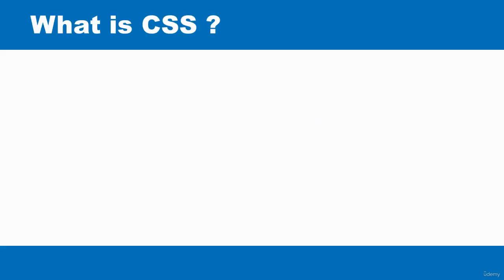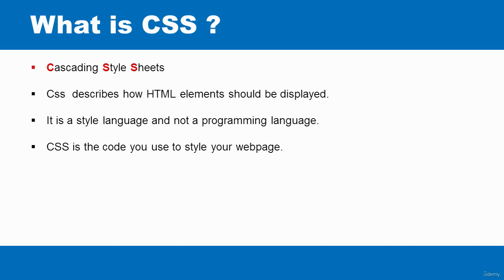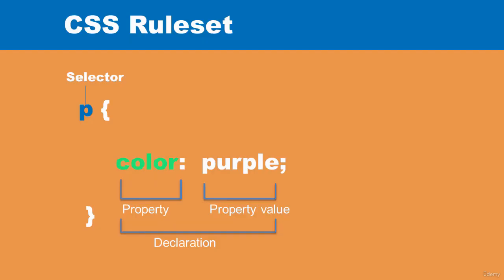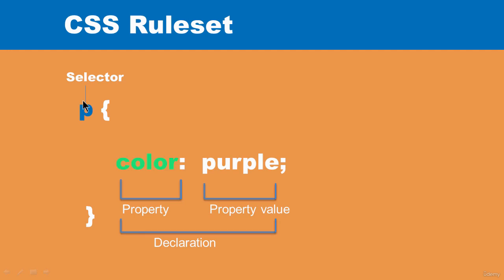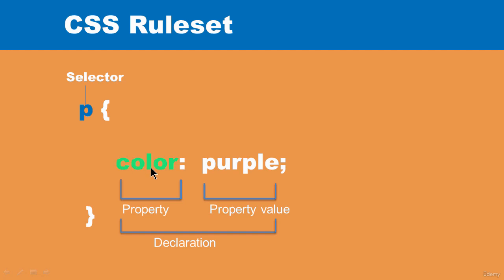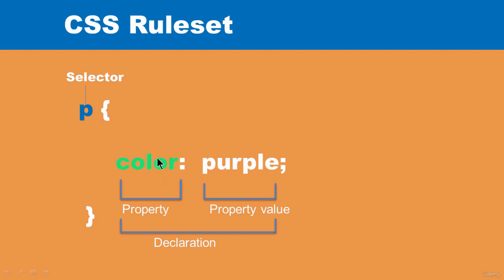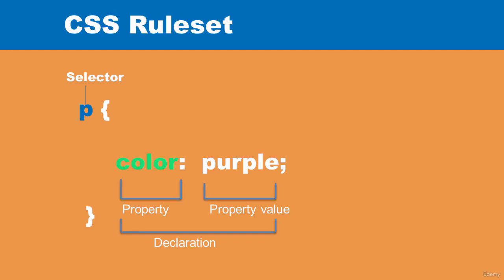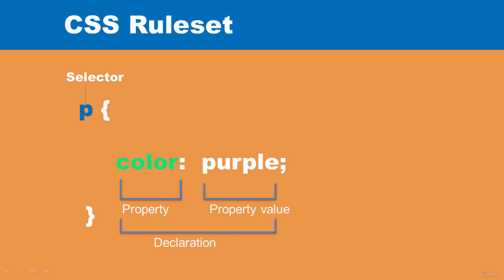#1 What is CSS, Learn CSS3 from Scratch